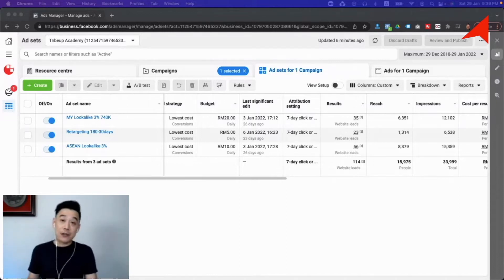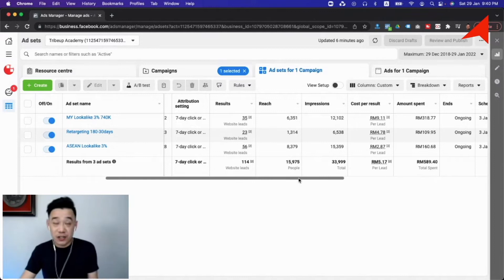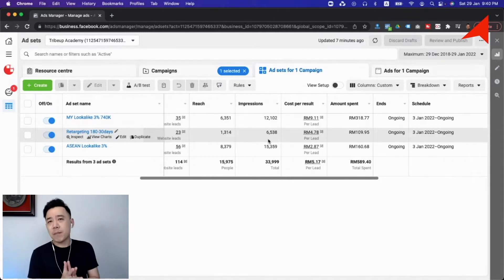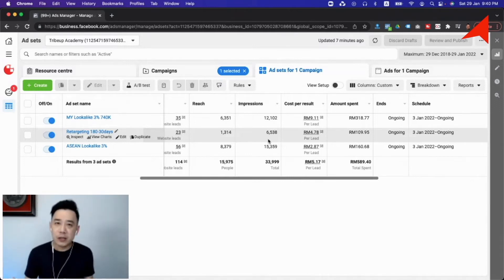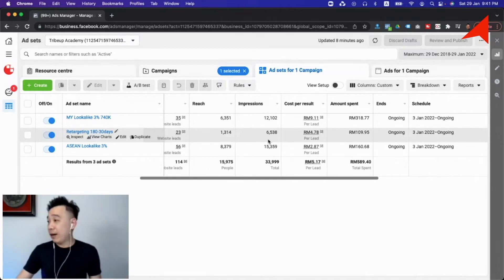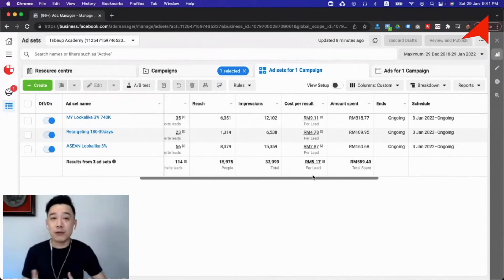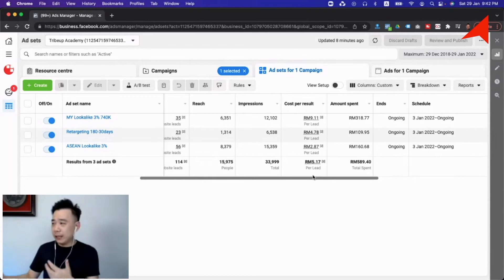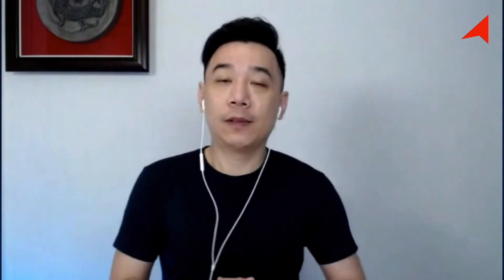Analyzing Facebook Ads Results & Performance Data for Beginners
The Most Complete Guide to Analyzing Facebook Ads Results & Performance Data for Beginners. Learn how to Analyze Facebook Ads Results.